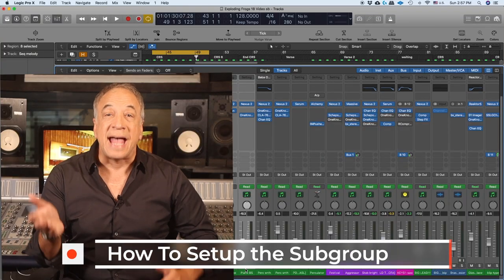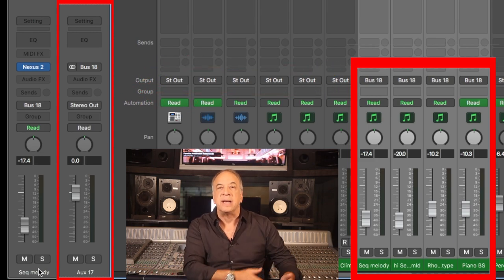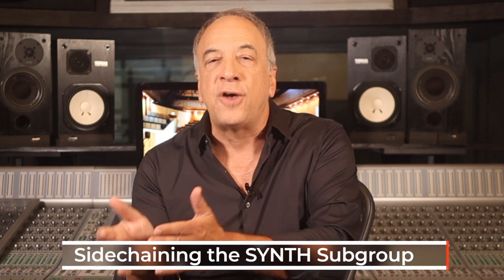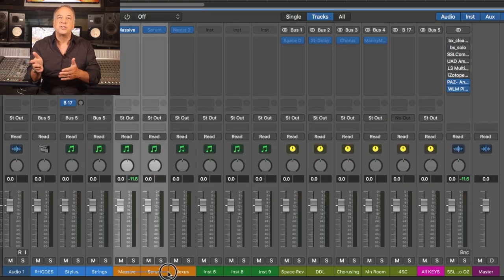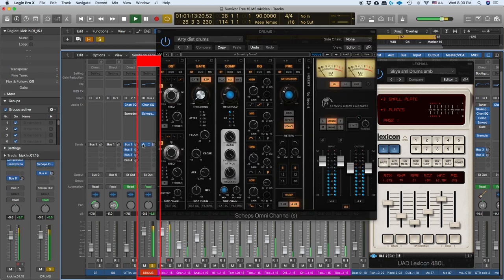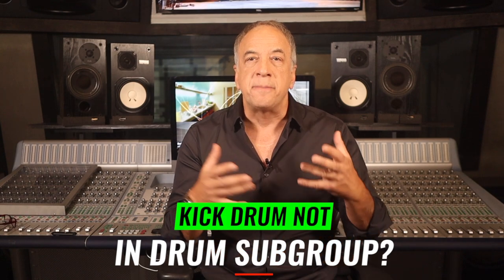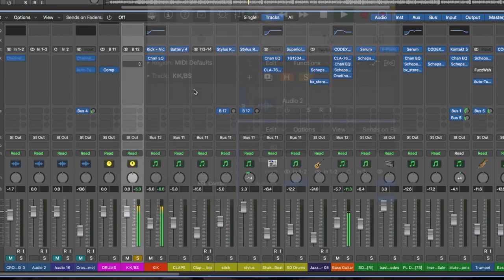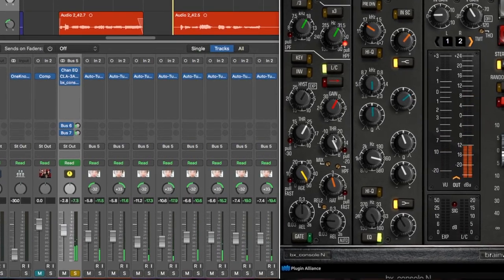HOW TO SUBGROUP FOR A BETTER MIX [2022 PRO SUBGROUPING TECHNIQUES]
In this mix tutorial for Logic Pro X I'll be showing you how to get a better sounding mix with subgroups. Subgrouping is like a mix within your mix that will speed up your workflow, give you more control, and help to keep everything organized. Learn about why certain tracks get subgrouped together, which combinations work best, and how to go about processing each subgroup.
Presented using Logic Pro X, but will work in any DAW, like Protools, FL Studio, Cubase, Ableton, etc.

Please JOIN our free private Facebook Group, where we go into more depth on music production and engineering, career advice, and how to make money as a music producer. Lessons and assignments posted, and weekly livestreams. Post your music, get reviewed and participate.

Presented by Award Winning music producer/engineer Arty Skye of SkyeLab Music Group (Eight #1 Billboard Hits, 14 Gold/Platinum Records, Grammy Nomination)

Here is a list of the plugins we mentioned in the video, and the links.

Waves (Puigchild, Schepps Omni Channel, C1 Gate,

If you have any mixing or music production tips to share, please post them below, as we can all learn from each other here.